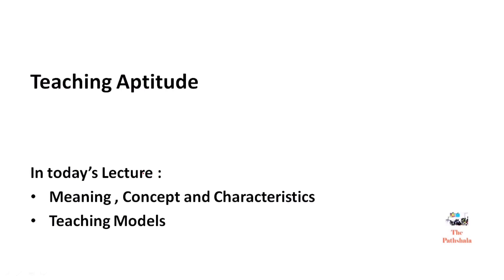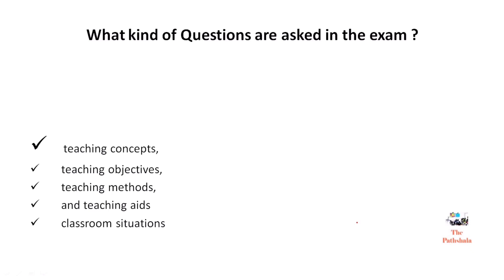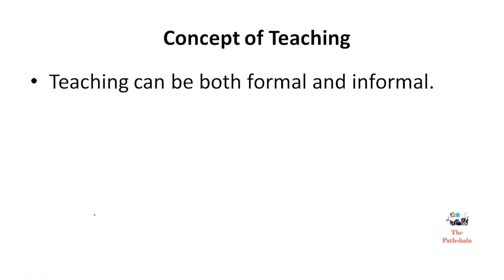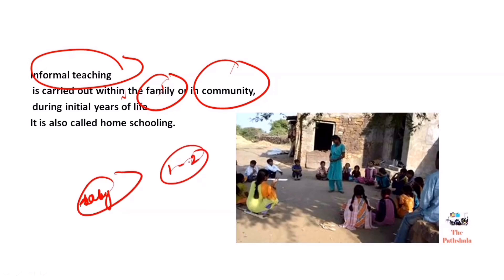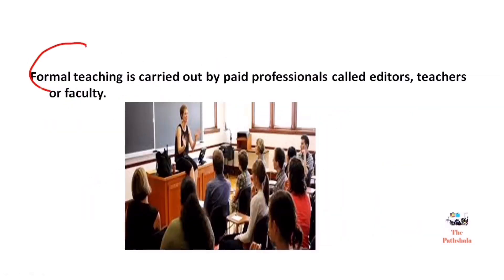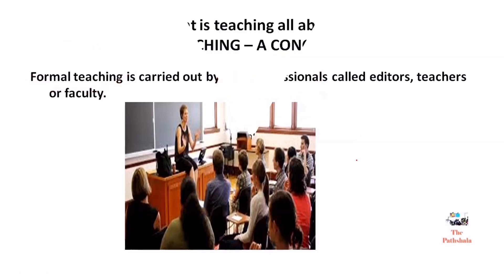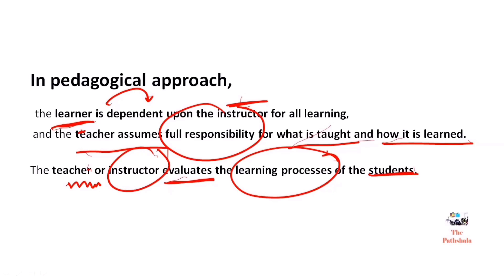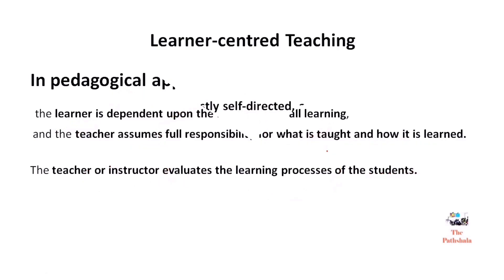TEACHING APTITUDE| MEANING & CHARACTERISTICS|MODELS OF TEACHING|NTA UGC NET|SUPREET DHAMIJA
The pathshala brings you a video on the  Teaching Aptitude , its meaning , characteristics and the models of Teaching.
Join me on Unacademy.